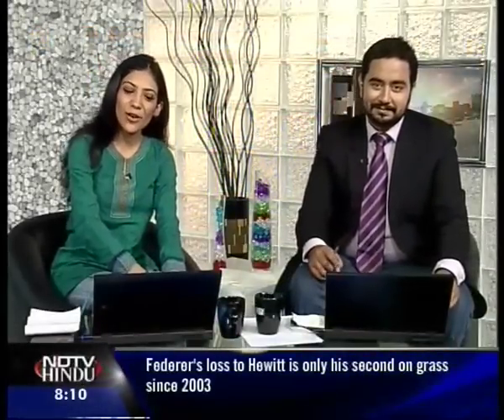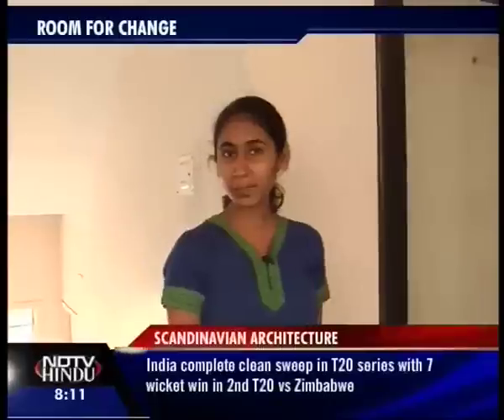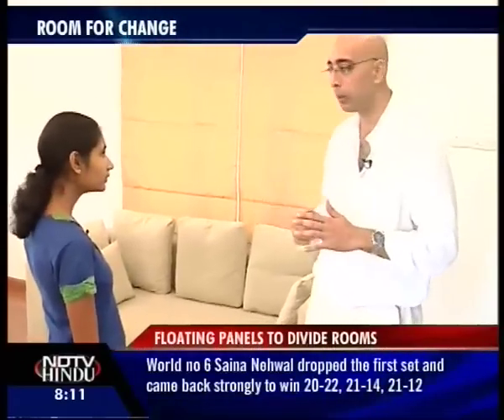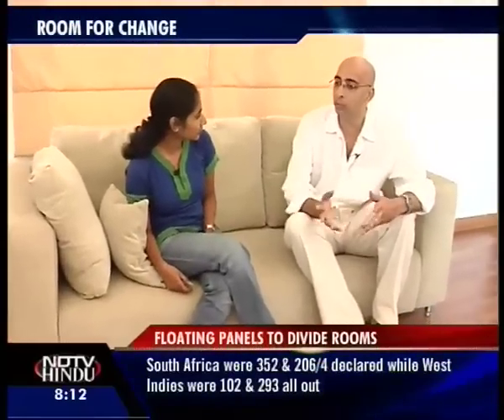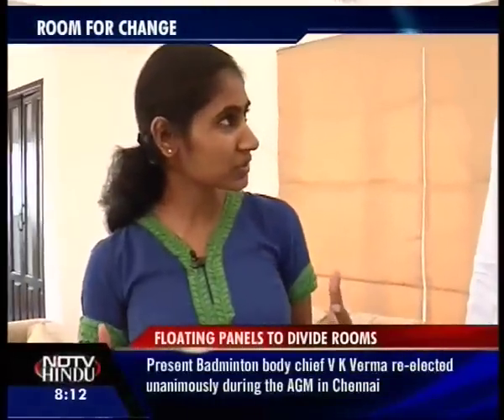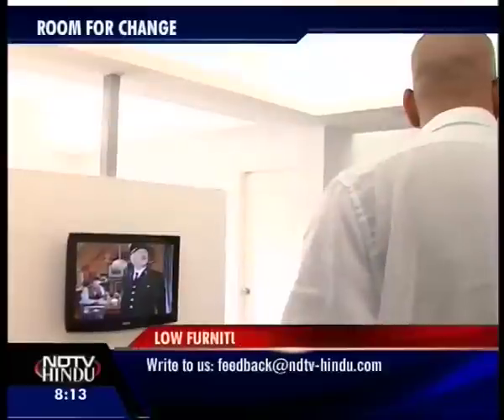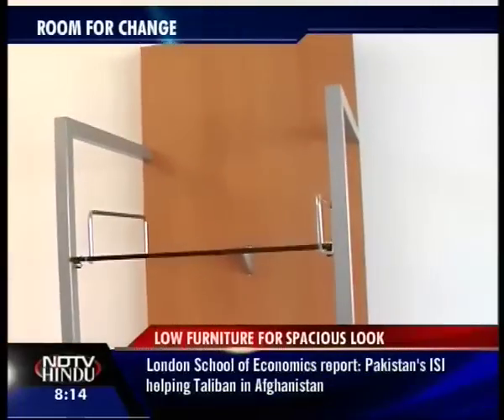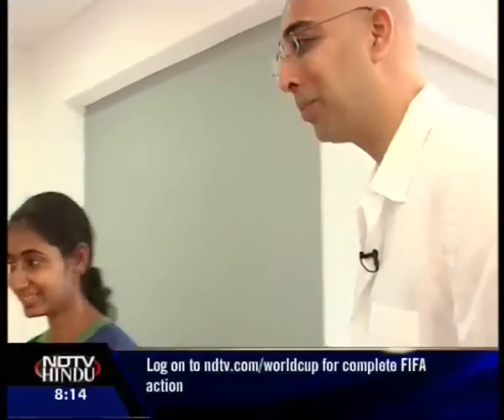NDTV HINDU - GMC - ROOM FOR CHANGE(140610)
ROOM FOR CHANGE